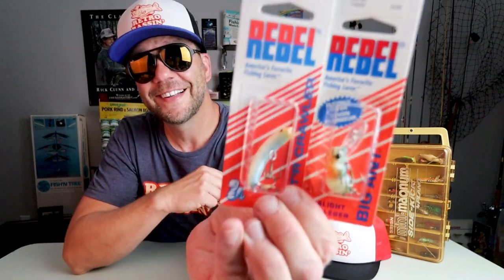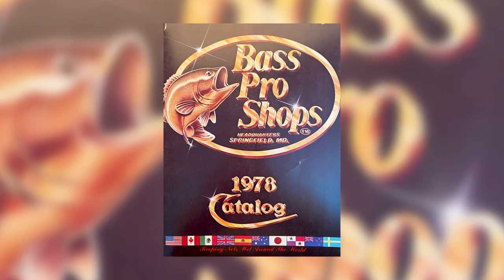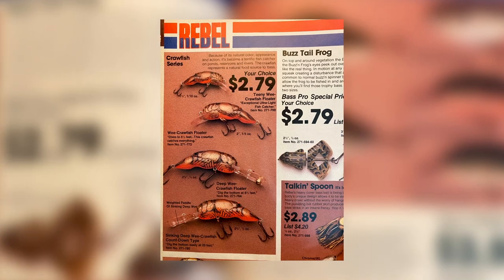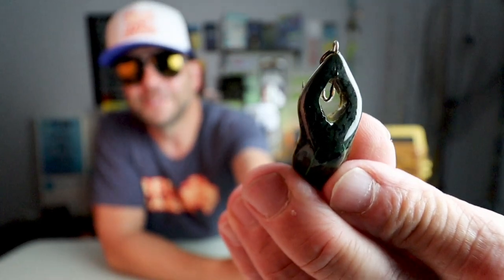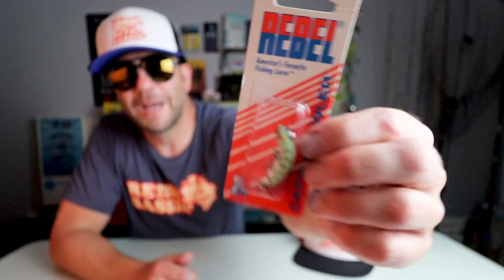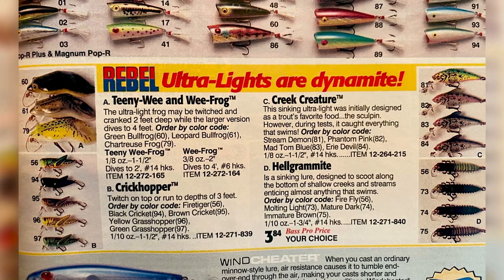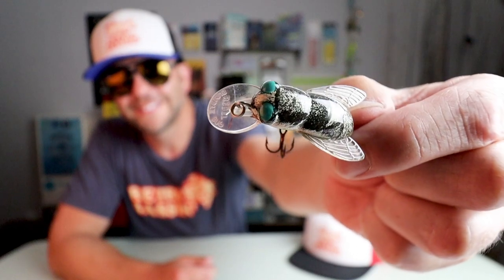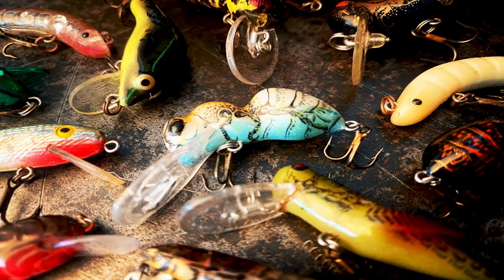History of the Rebel Ultra-Light Critters (1978-present)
RARE REBEL CRITTERS HERE!

Today let’s talk about one of my favorite lure lines and one of my favorite styles of fishing…and that is casting Rebel Lures ultra-lights for bass, panfish, and perch on ultra-light tackle.

And spending much of the 1990s pouring over Bass Pro Shops Master Catalogs, I was captivated by the amazing selection of ultra-light (ultra-lite) creatures offered by Rebel Lures.

Today we are going to take a little walk down Rebel’s UL offerings, from the 1970s to present day, including the Rebel Minnow, the Teeny Wee-Crawfish, the Teeny Wee-Frog, the Crickhopper, the Creek Creature, Cat’R Crawler, the Hellgrammite, the Tadfry, Big Ant, and Bumble Bug. These baits really do catch fish anywhere!